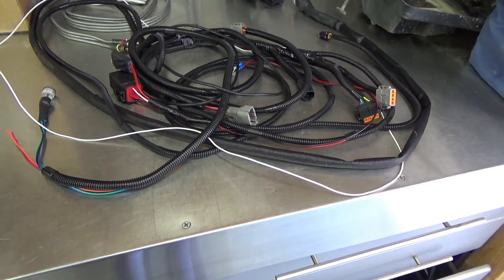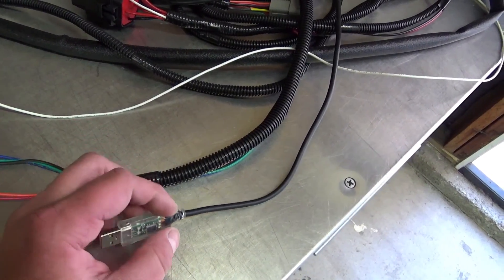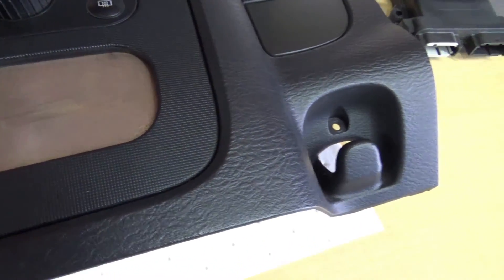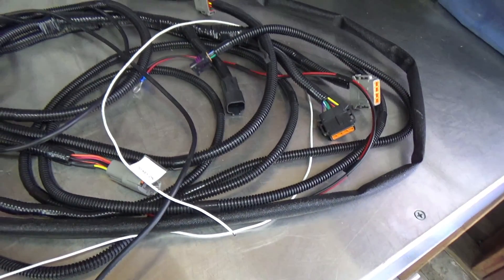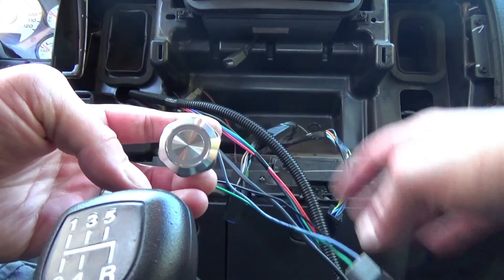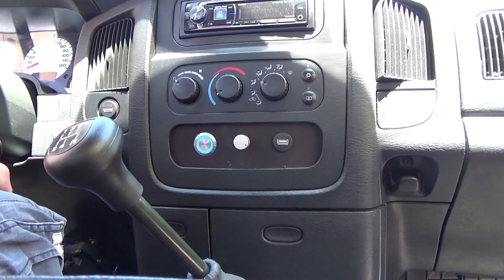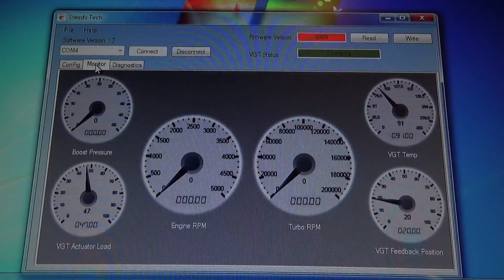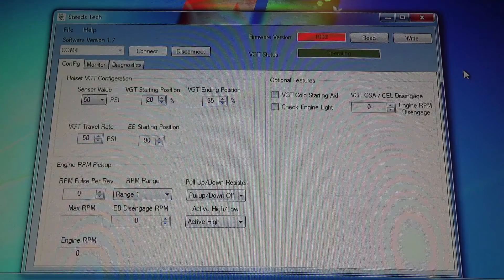Dodge HE351VE Turbo Swap Update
Watch as I install Steed Dolan's new turbo harness and program with his software.